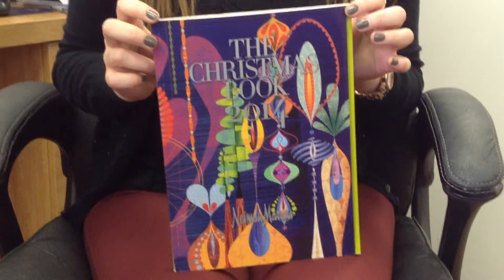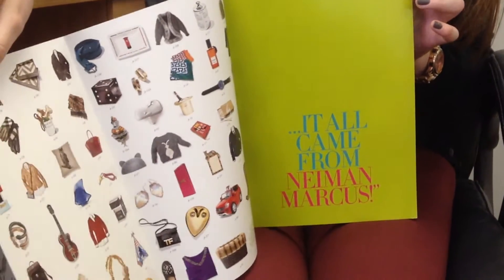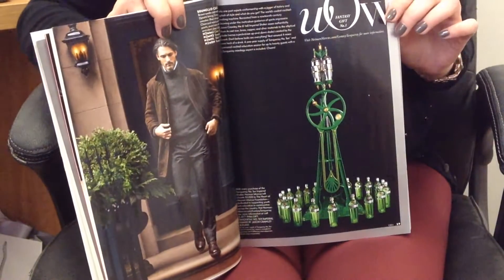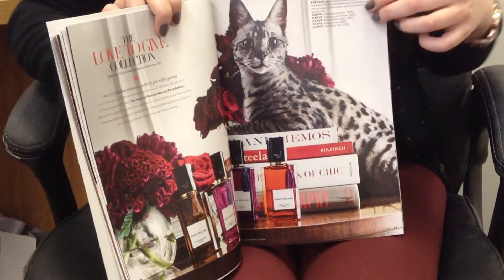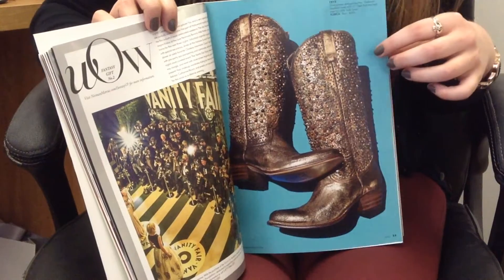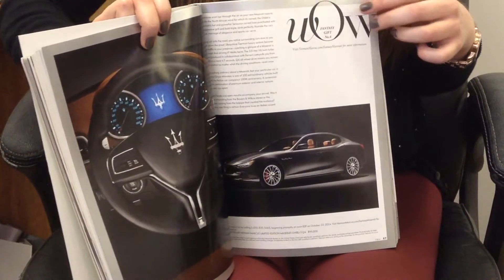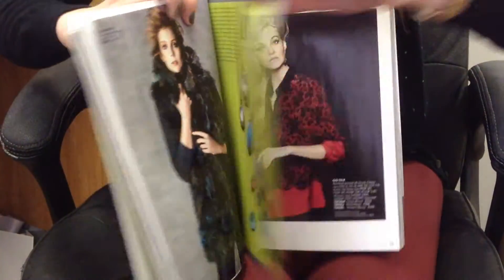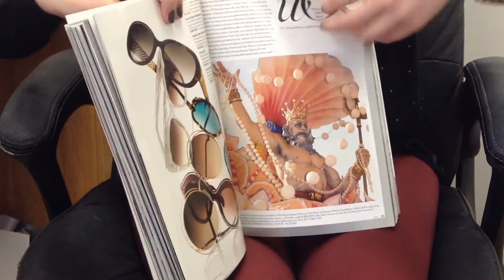Neiman Marcus gives access to one-of-a-kind experiences with Christmas Book